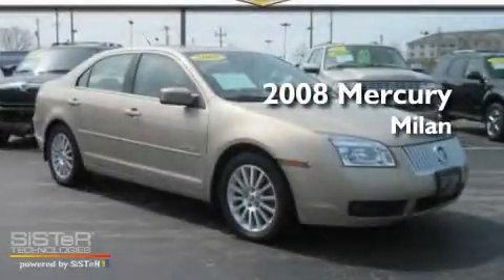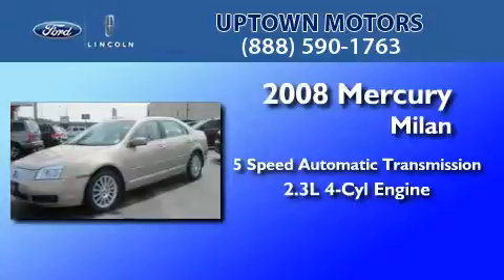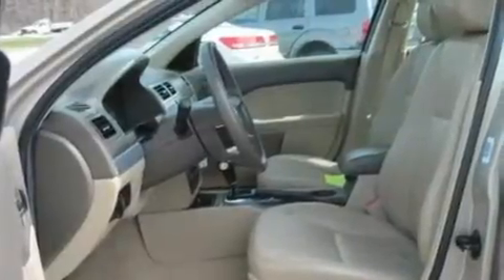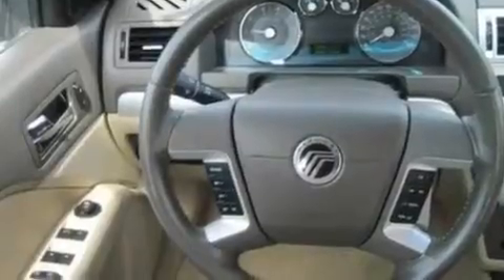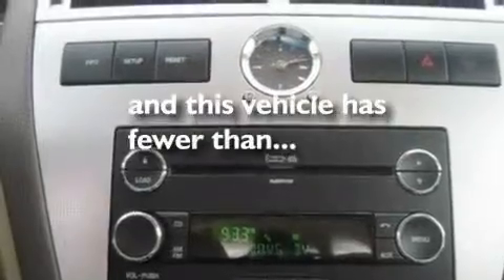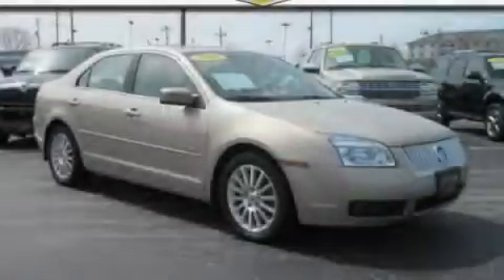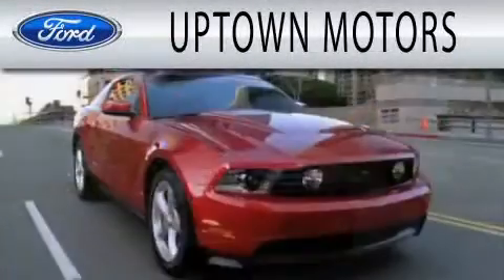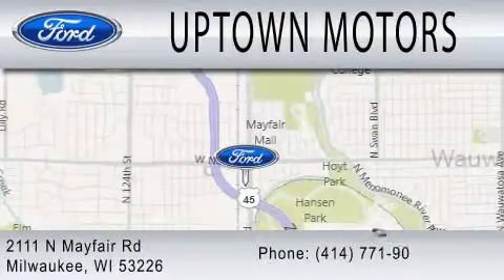2008 MERCURY MILAN Milwaukee WI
Year : 2008
 Make : MERCURY
 Model : MILAN
 Engine : 2.3L I4
 Trans . : AUTO 5SPD
 Exterior : BEIGE
 Miles : 42,159
 Interior : CAMEL
 Stock : FS11200B